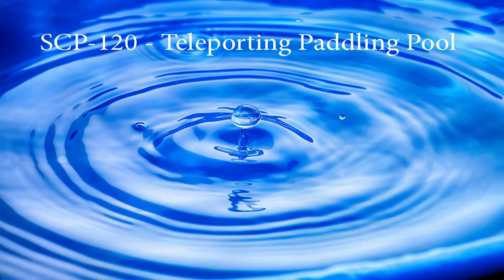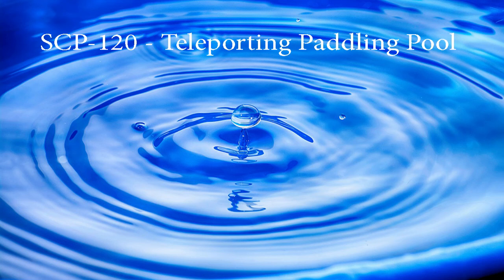SCP-120 - Teleporting Paddling Pool